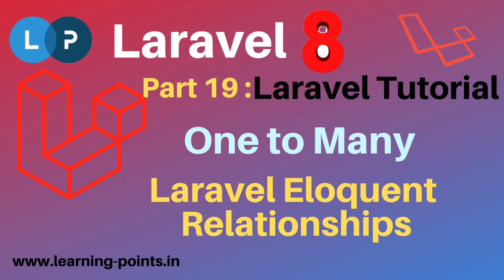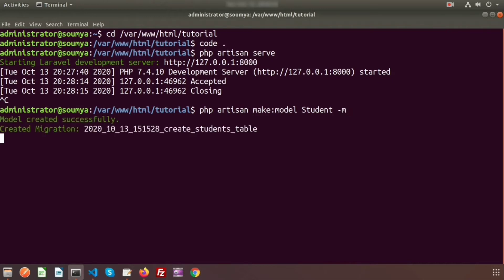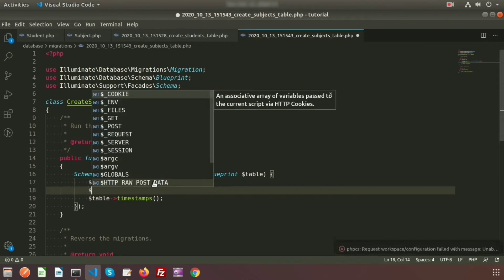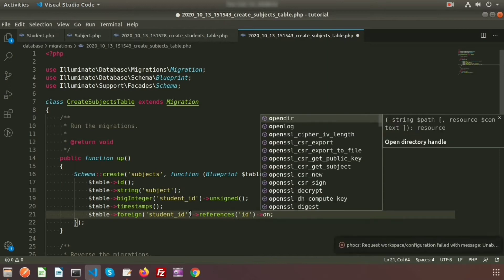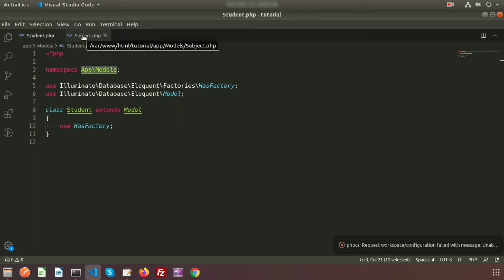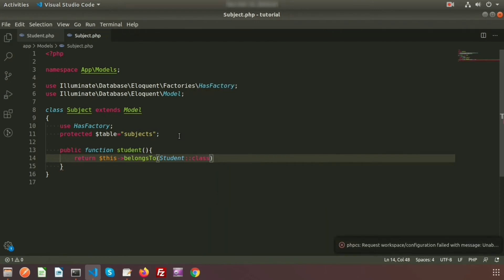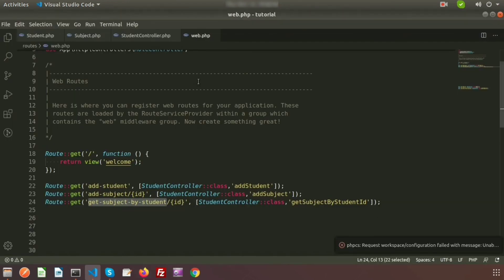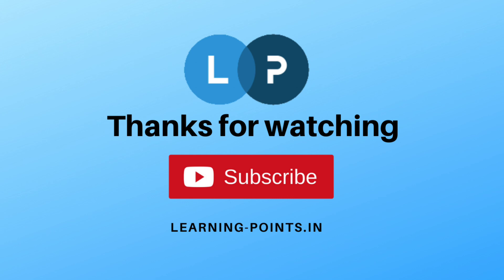Laravel Eloquent one to many relation | Laravel 8 | Learning Points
Laravel eloquent one to many relationship | Laravel eloquent relation concept | Learning Points
This video will describe you

What is eloquent relation in Laravel?
How to fetch record using model?
Laravel many to many eloquent relationship
Model creation with migration.
hasMany() relation and belongsTo() function

In our upcoming video I will cover about laravel many to many relation, laravel crud application, laravel form validation and more topic on laravel 8.